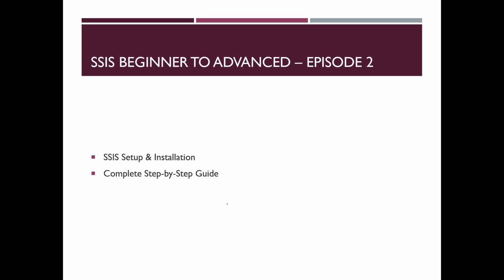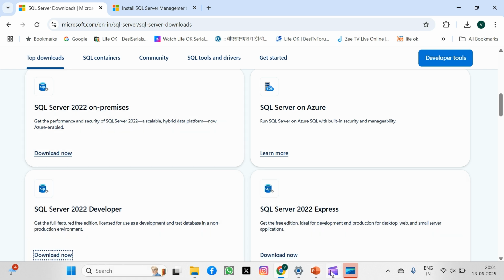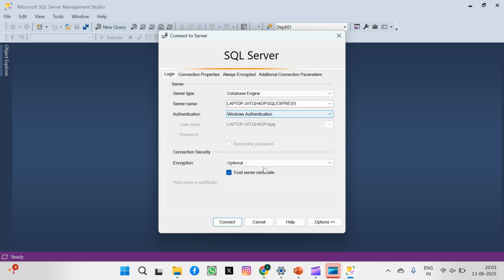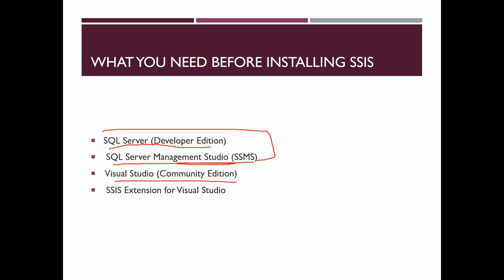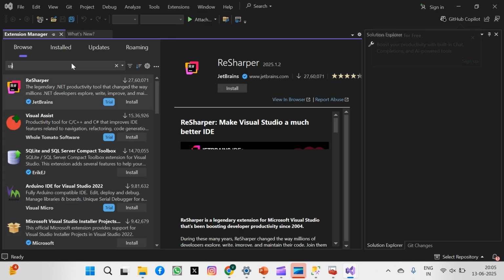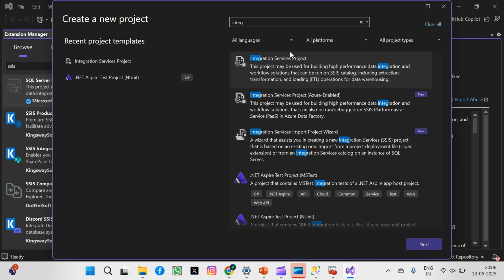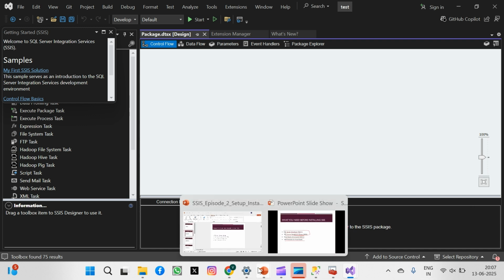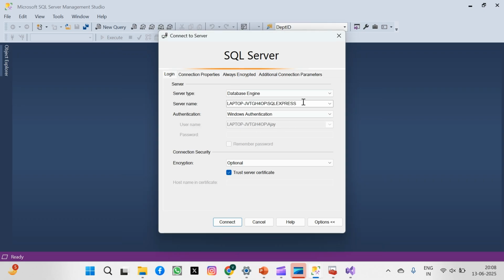SSIS Setup & Installation – Step by Step Guide for Beginners Episode 2 SSIS Tutorial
Welcome to Episode 2 of the SSIS Beginner to Advanced Series! 🙌
In this video, we’ll walk through the complete setup and installation process for SQL Server Integration Services (SSIS) — the foundation for all your ETL development needs.

🖥️ Whether you're new to SSIS or looking to refresh your setup, this video gives you clear, step-by-step instructions to install everything you need:

✅ What We Cover in This Episode:

Installing SQL Server Developer Edition

Setting up SQL Server Management Studio (SSMS)

Installing Visual Studio Community Edition

Adding the SSIS Extension

Testing your first SSIS project setup

🎯 Perfect for data engineers, ETL developers, and students preparing for real-time projects or interviews.

🔧 Tools Covered:
SQL Server 2019 / 2022 (Developer Edition)

Visual Studio 2019/2022

SSIS Extension for Visual Studio

📌 Next Episode:
📽️ Episode 3: Creating Your First SSIS Package – Real-Time Data Flow Example [Coming Soon!] @CloudBIAcademy